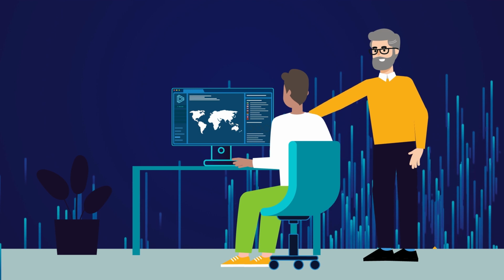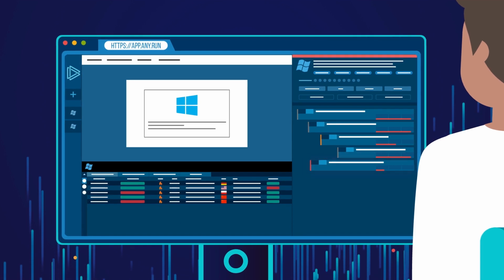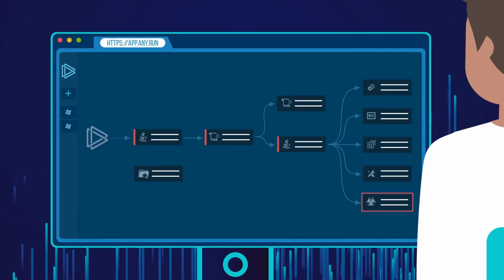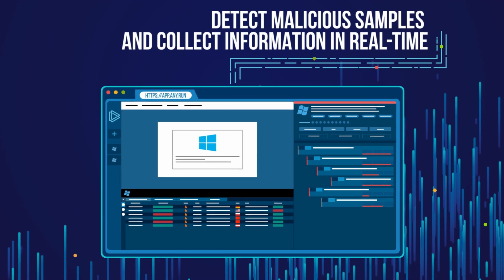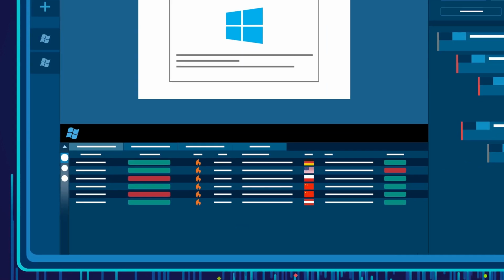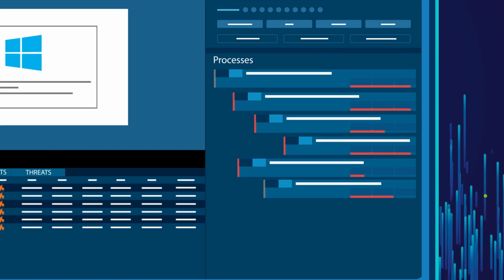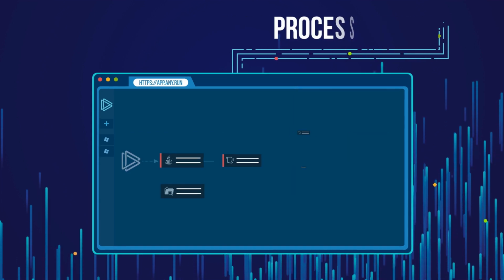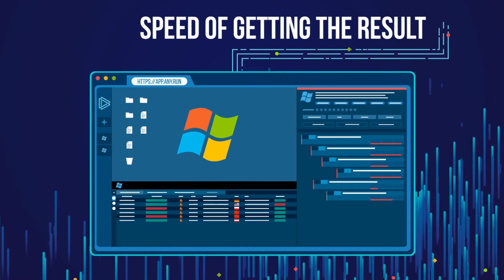ANY.RUN Presentation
This video was made by Alconost.

Welcome to ANY.RUN: we are a cloud-based interactive sandbox, used for detecting malware and investigating incidents, as well as a large database of samples of IOCs and ready-made reports.

We create custom promo and advertising videos for apps, games, products, brands, and businesses.

We streamline the process for our customers from concept brainstorming to the final professional polish of audio engineering and voice-over for your video.

Need a video? We’re ready to make something truly outstanding for you!